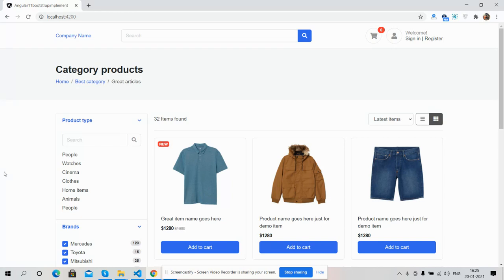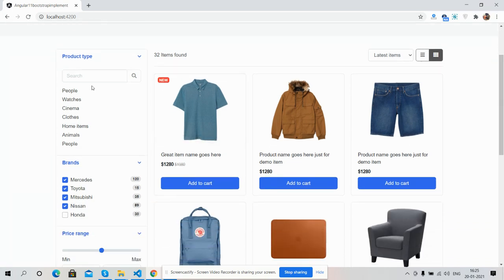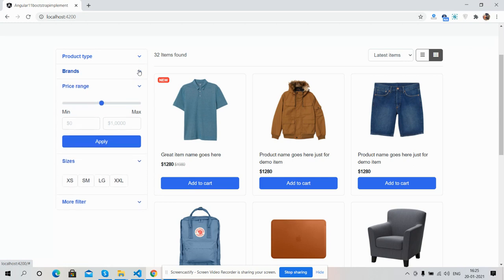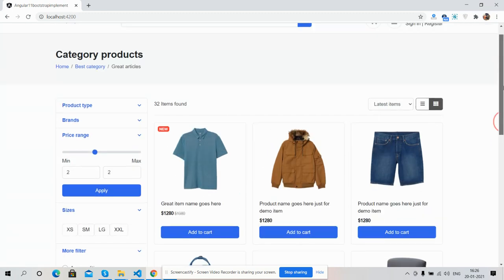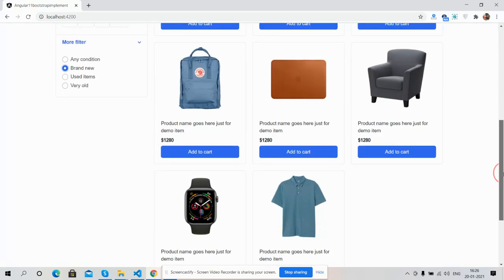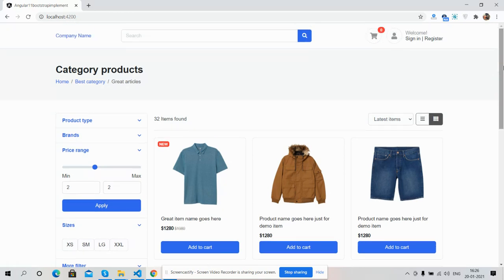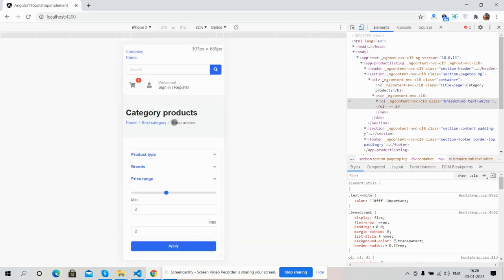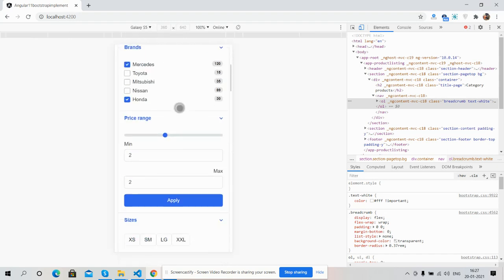Angular 11 Ecommerce Template Free - Product Listing Page Grid View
Thanks